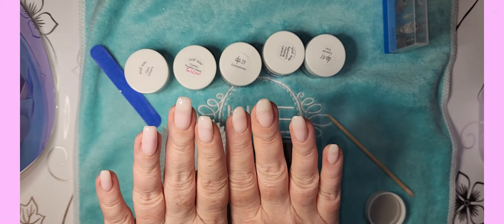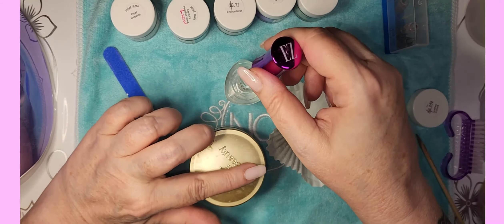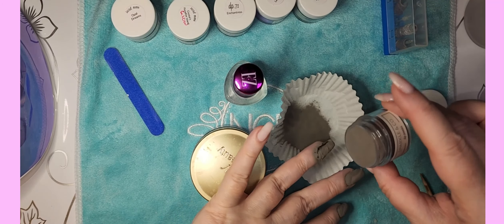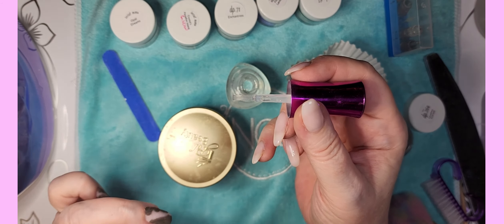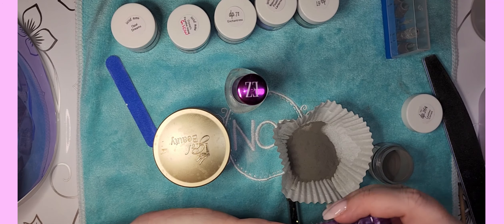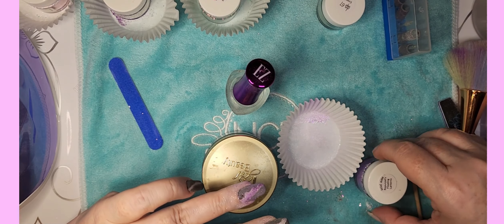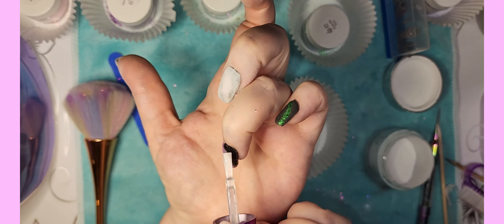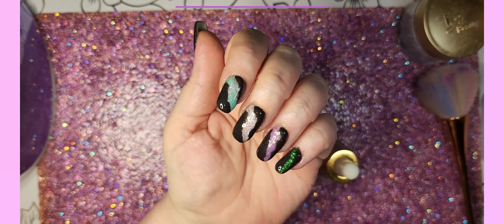Canal Method | Easy Geode dip powder design with glitter and glow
Hey beauty lovers! In this video, we're going to be taking a look at the Canal Method, an easy and fun way to dip powder nails. You'll need just a few supplies, and the end result will be glittery, glowing nails that are perfect for any special occasion!

Even if you're not a nail art fanatic, this tutorial is a great way to learn how to create unique dip powder nail art. With just a few supplies and a little practice, you'll be able to create gorgeous nails that look amazing no matter where you go! Don't miss this fun and easy tutorial!

This idea morphed from watching others try a new diydippowdernails method. Learning as I go here! This was actually a lot easier than expected. Inspiration video is listed below. Let me know what you think of this design down in the comments, I'd love to hear from you!

     ✨✨ Sparkle Referral Program ✨✨ We'll get matching credits!💜
     - Use my name as a referral (Ginger Douglas) for you first purchase and receive a $9 credit
     - Use my name as a referral (Ginger Douglas) for your subscription and receive a $18 credit

💅 The builder gel, Acid free bond, and gel base I use is

I've learned a lot from others that I watch here on YouTube, so I'd like to share some that I found useful for this application:

I am a DIY nail art enthusiast, not a nail tech.

Items used in this video

Friends and family want you to do their nails too? These two items have made it SO much easier to care for my Mom, and my Daughter's nails - highly recommend!
🧳 The Traveling Nail Spa
🌟 Home Nail Spa Table with magnifying lamp and arm rest

💜 iGel Beauty - Dip & Dap Powder | Nail Art supplies (AND GREAT SALES)
💜 UNT Ready for Takeoff Peelable Base
💜 Easkep 86W UV LED Nail Lamp Gel Nail Polish Curing Dryer